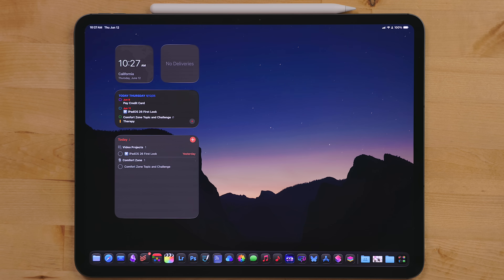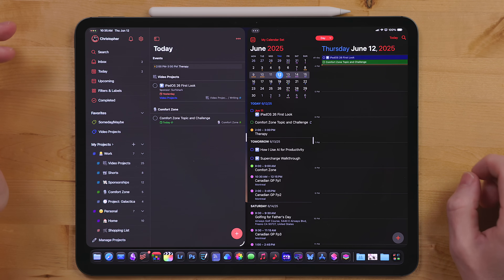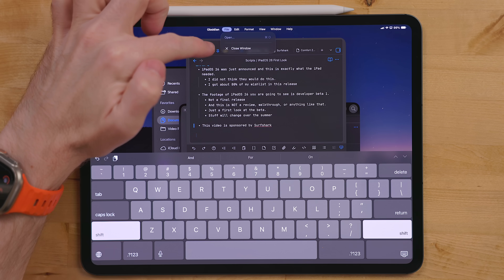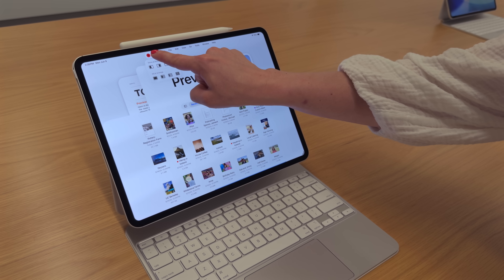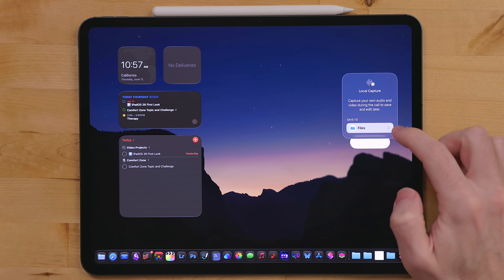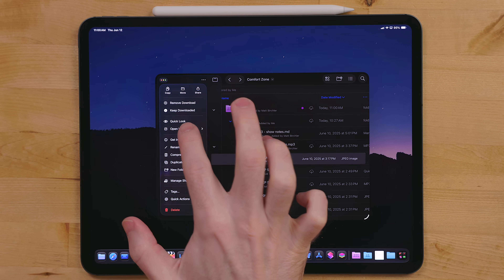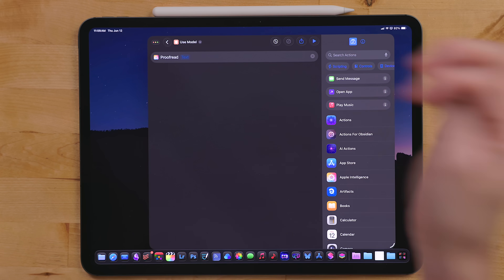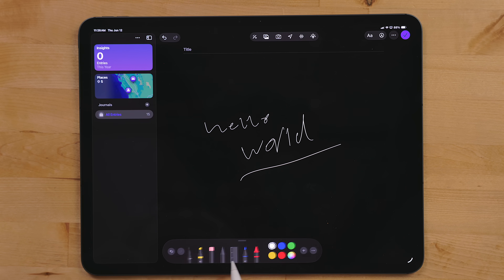iPadOS 26: THIS is the Update We Have Been Waiting For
Let's talk about iPadOS 26 and everything new in it.

## Chapters
Intro 00:00
Version Number 00:22
Liqud Glass 00:50
Window and Multitasking 01:32
Dock 03:00
Cursor 03:15
Menubar 03:33
Sponsor: Surfshark 03:58
Background Tasks 05:12
Podcasting ON THE iPad 06:29
Files 07:30
Preview 08:48
Shortcuts 09:12
Apple Pencil 10:19
New Apps 10:30
Wrap Up 11:00